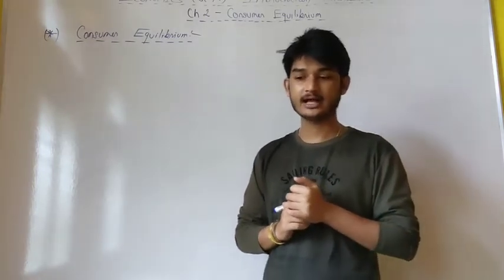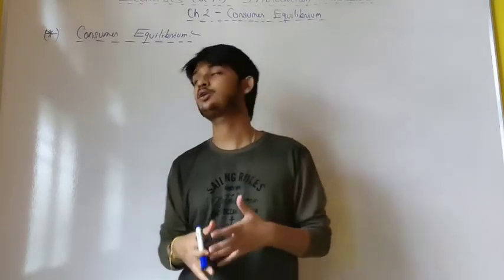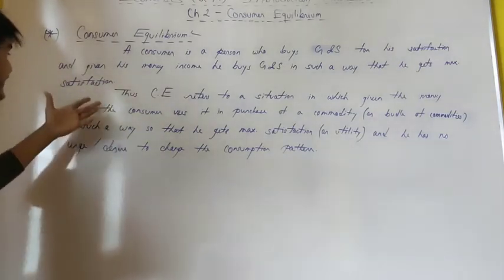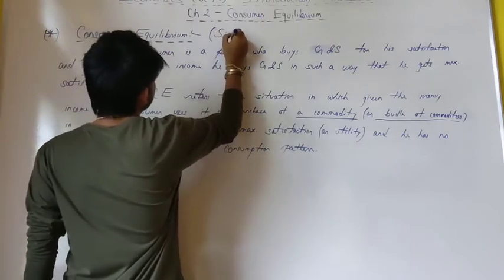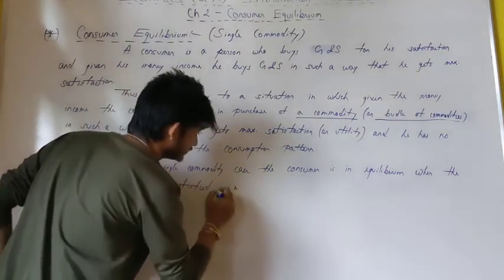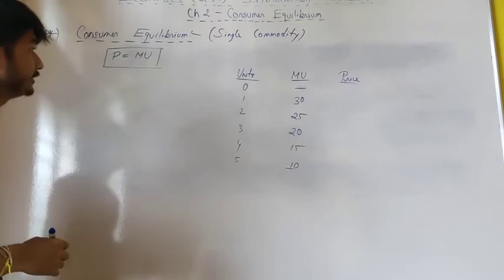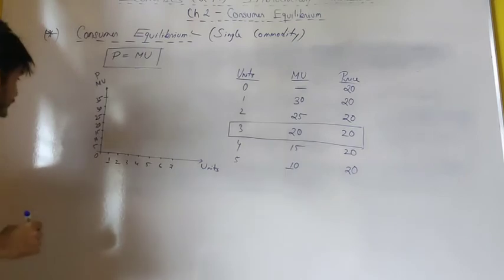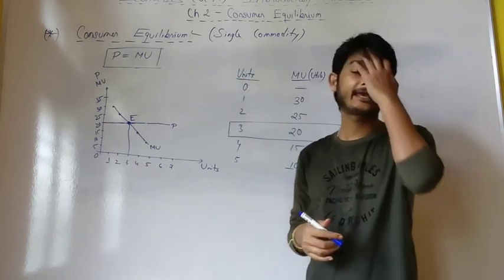Lecture 16- Consumer Equilibrium Under Cardinal Utility